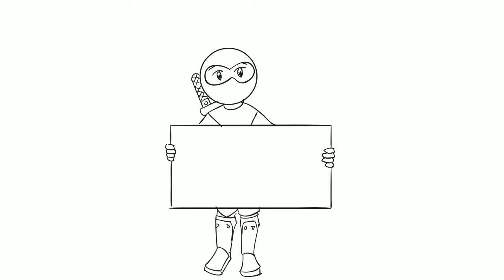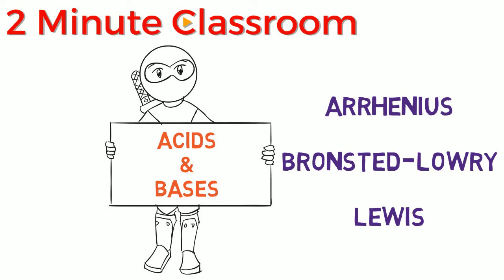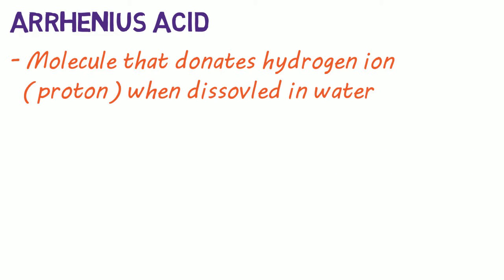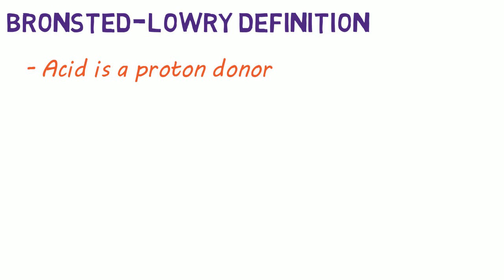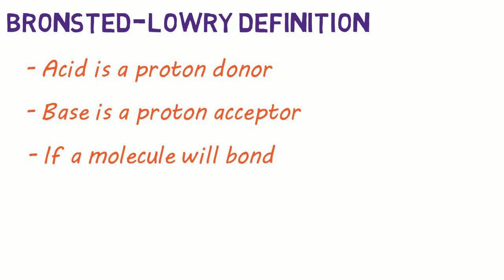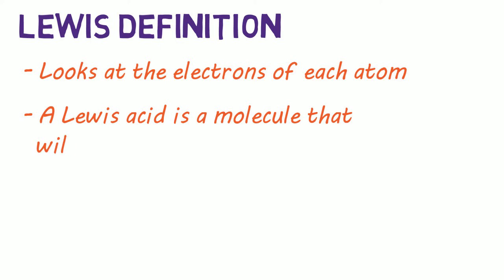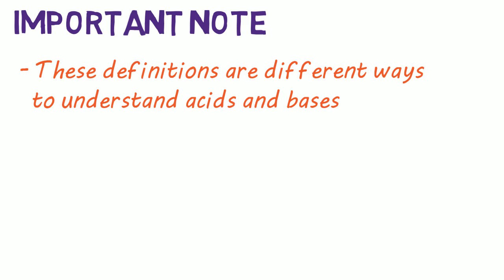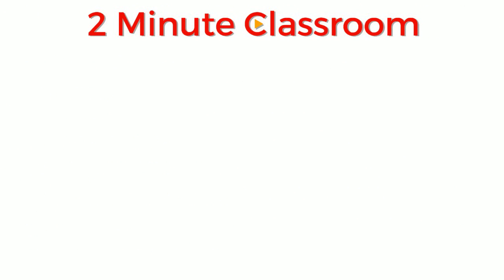Acid and Base Definitions | Arrhenius, Bronsted-Lowry, and Lewis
What is the definition of an Arrhenius acid or a Lewis base or even a Bronsted-Lowry acid or base? The answer awaits you.

Thanks for stopping by, this is 2 minute classroom and today we are going a little deeper into acids and bases by looking at three different definitions. Arrhenius, Bronsted-Lowry, and Lewis.

The arrhenius definition is the probably the most familiar to you. An arrhenius acid is a molecule that will donate a hydrogen ion (or proton) when dissolved in water. We call it a proton because a typical hydrogen atom has only one proton and one electron, so if you make it a cation by removing the electron, all you have is a proton.

An arrhenius base is a molecule that will produce a hydroxide ion when dissolved in water.

So, the acid provides a proton, and the base provides a hydroxide. However, this is only when dissolved in water.

That’s where the other definitions come in.

With the Bronsted-Lowry definition, we only refer to what happens to the hydrogen ion or proton. So the acid is a proton donor, much like an arrhenius acid, but the base is defined as a proton acceptor. So if there if a compound will bond a free proton, it is a Bronsted-Lowry base. And unlike Arrhenius acids and bases, this doesn’t have to be in water.

The Lewis definition of acids and bases dives into organic chemistry looking at the electrons of each atom. So a Lewis acid is a molecule that will accept a pair of electrons while a Lewis base is a molecule that donates a pair of electrons.

It’s important to note that these definitions are just different ways to look at and understand acids and bases. Just because a compound can be defined as an arrhenius acid, for example, doesn’t mean it can’t also be defined as a Bronsted-Lowry or Lewis acid.

I hope this video helped you understand these different definitions a little better. If you want to know more about the properties of acids and bases you can watch my acids and bases video.

If you have any questions throw them in the comments, and I’ll catch you next time.